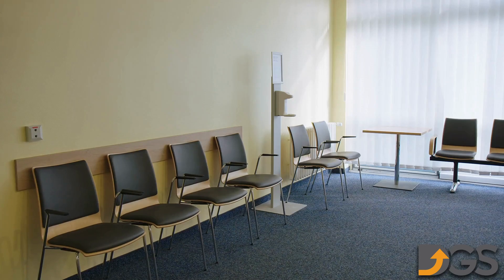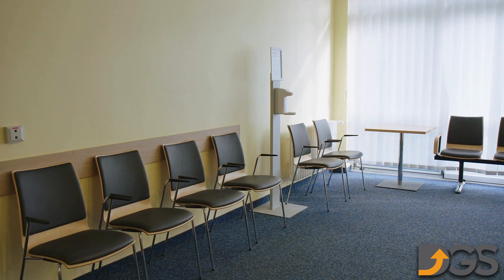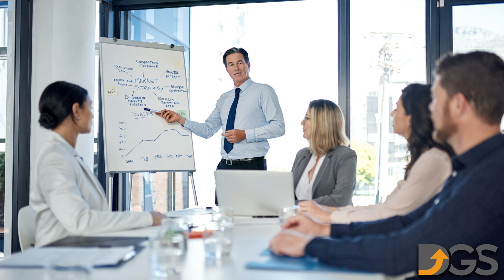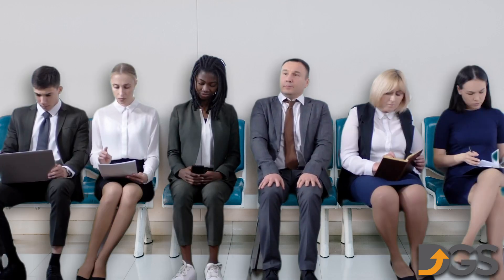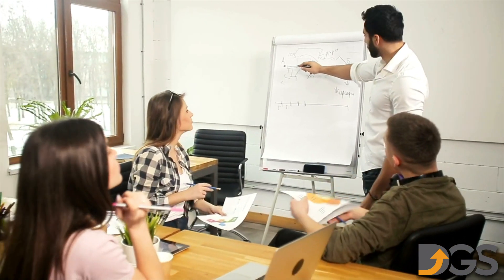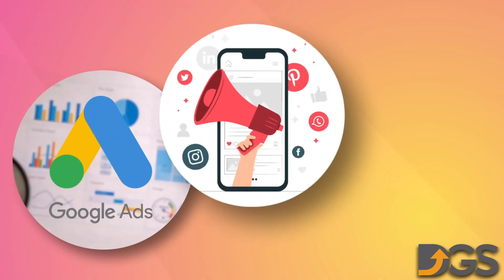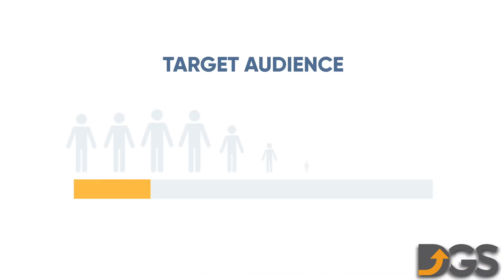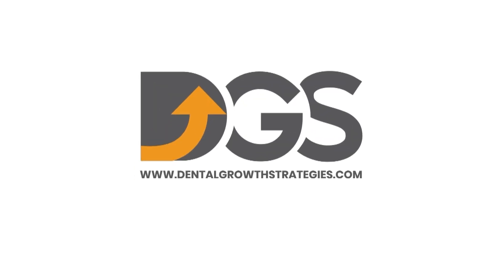Revamp Your Dental Practice with Effective Marketing Strategies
Is Your Dental Office's Waiting Area Often Empty? It's Time to Act!

In the fast-paced world of dental healthcare, attracting new patients and maintaining a steady flow of clientele is essential for the growth and success of your practice. If your dental office's waiting area resembles a desolate expanse more often than not, it's high time to take strategic action. That's where the expertise of a specialized dental marketing company comes into play. With their proficiency in crafting compelling marketing strategies tailored to the unique needs of dental practices, you can transform your waiting area into a bustling hub of excited patients.

If you want to learn more about Dental Growth Strategies visit us